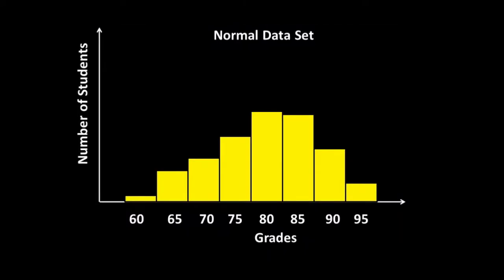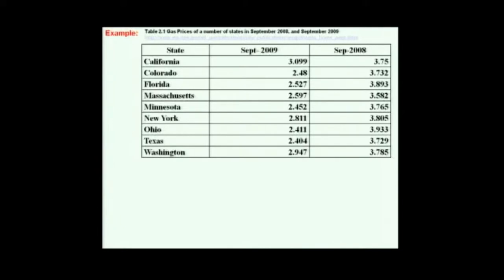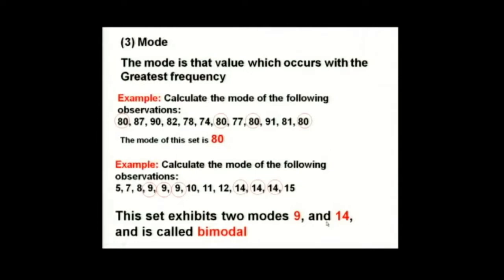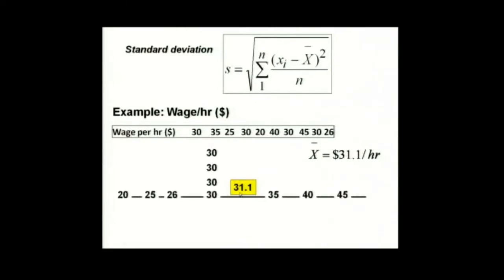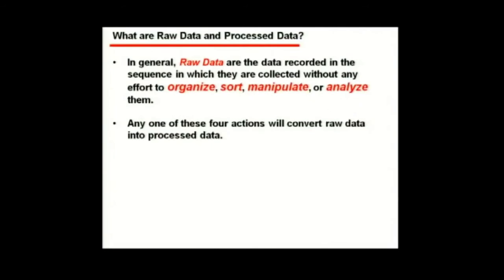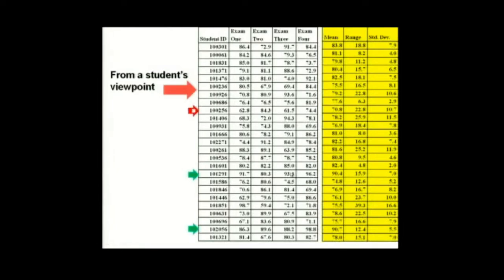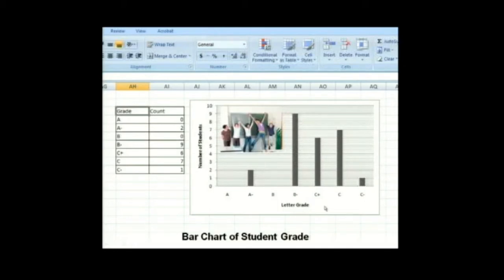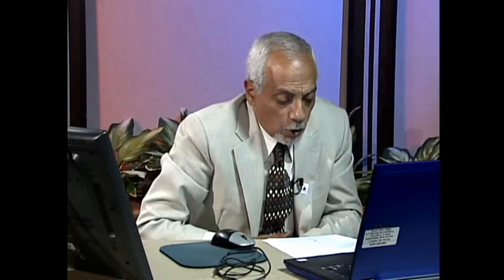Descriptive Statistics Part 2 Numerical and Graphical Descriptive Statistics